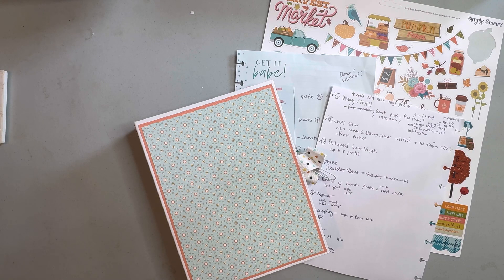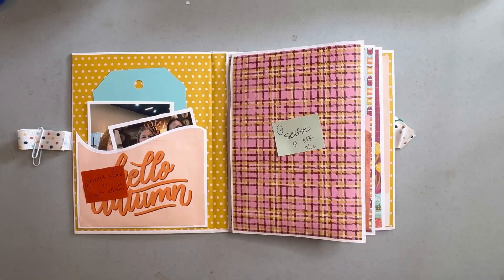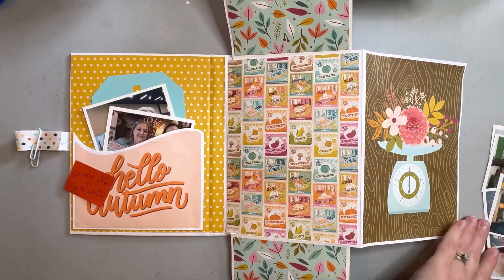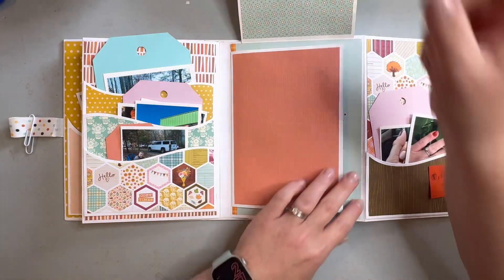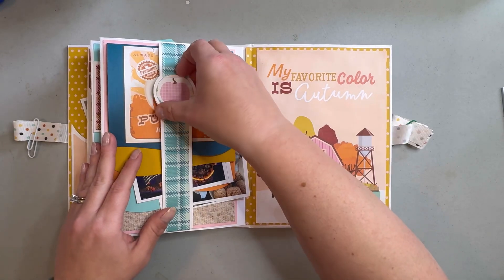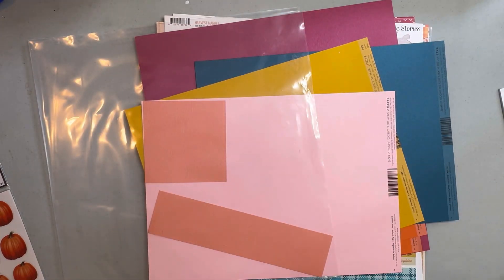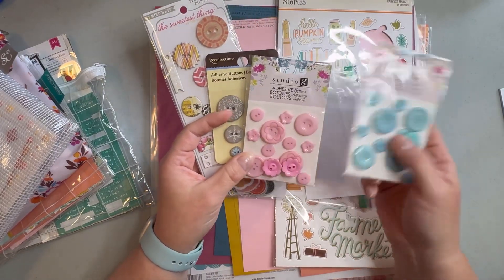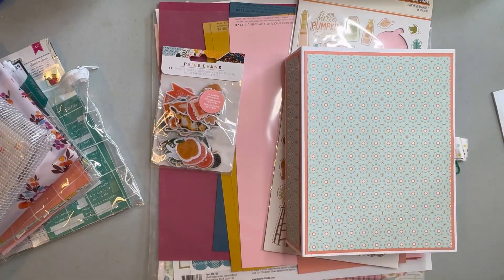Fall mini album supplies + setup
I used @SimpleStoriesTV Harvest Market collection to create the cutest mini album! The album was created using metal dies and other supplies from @creekbankcreations3482 . Here I walk through my unfinished album, my supplies, and all of my plans.

You can find my everyday life, travel, and craftiness on Instagram